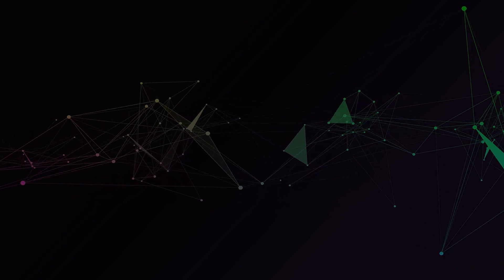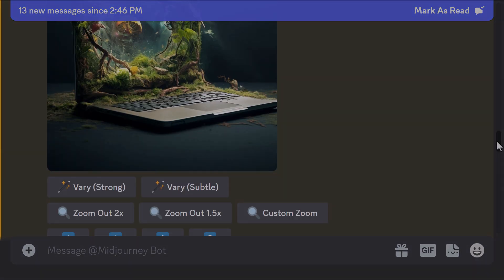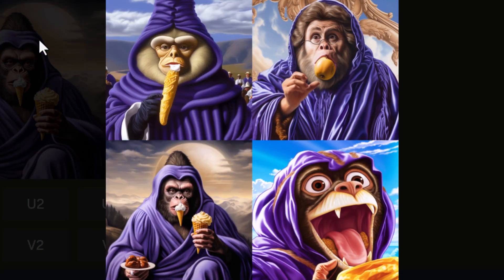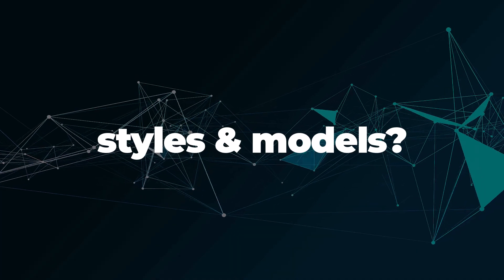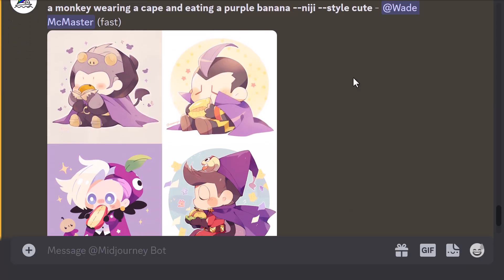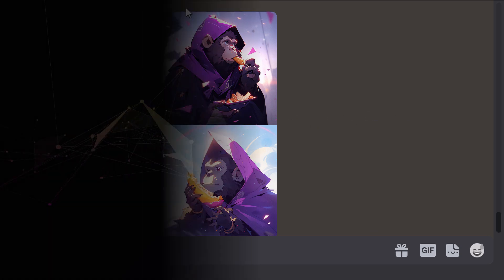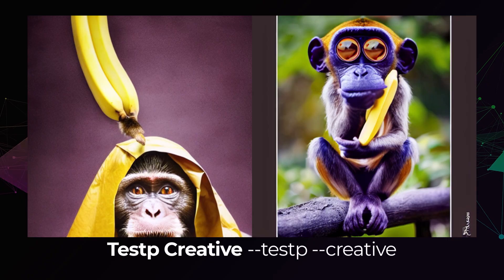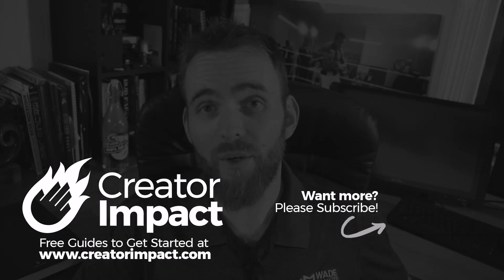Exploring Midjourney STYLES & STYLIZE for diverse Ai Art!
In this Midjourney Tutorial, I walk through how to diversify your AI Art with Stylize, styles and other various settings that tweak Midjourney's creativity and give you a different level of AI Art!

Over 1000 Midjourney styles you can try!

⚒ // TOOLS // ⚒

 🔗BEGINNER COURSE
Build a website, set up your presence online and start earning money:

// CREATOR IMPACT

// TIMESTAMPS